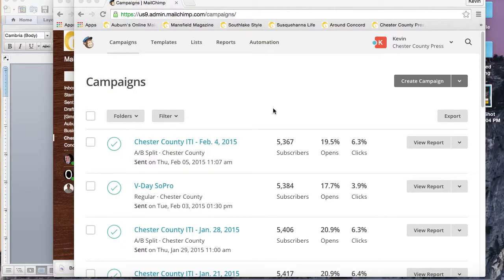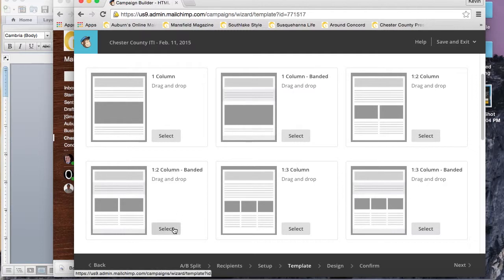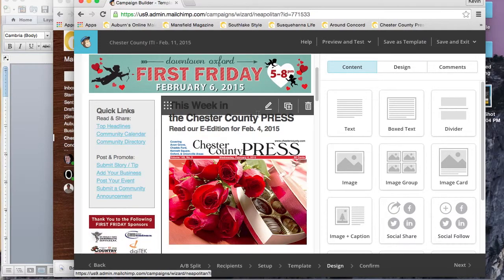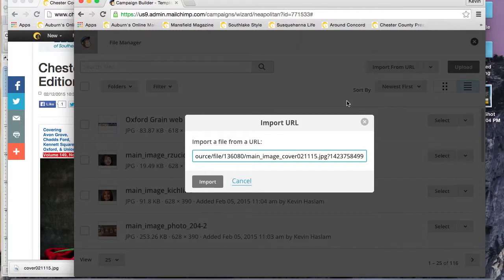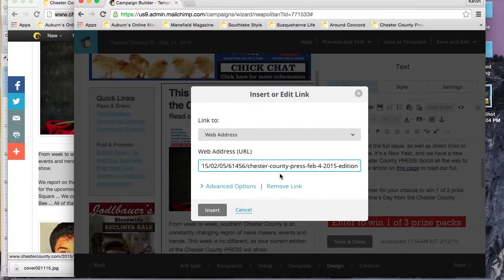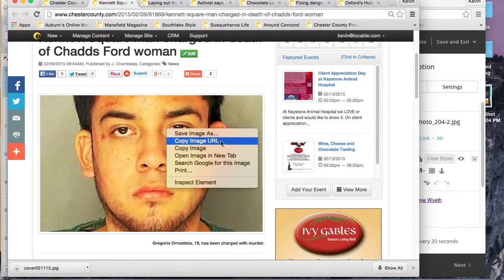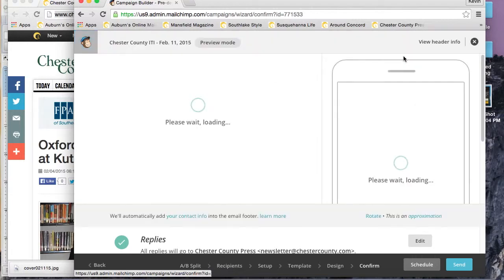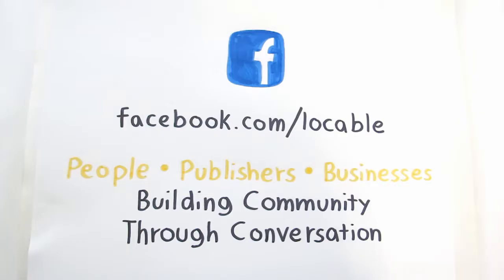MailChimp Tutorial for Publishers 021615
This video is walks publishers through setting up and sending regular emails with a focus on highlighting current issue content using Locable's In-This-Issue (ITI) approach.